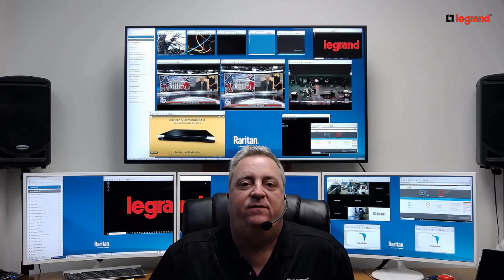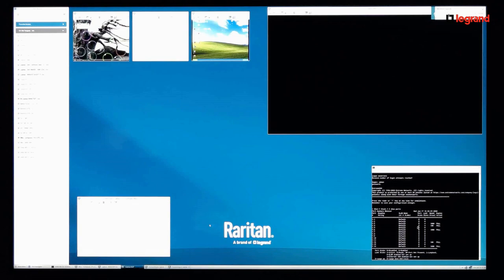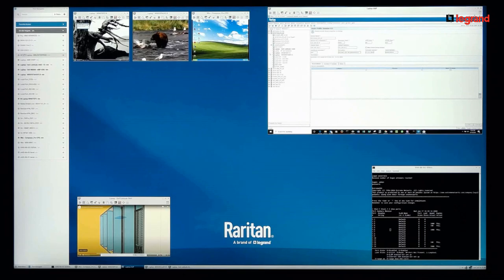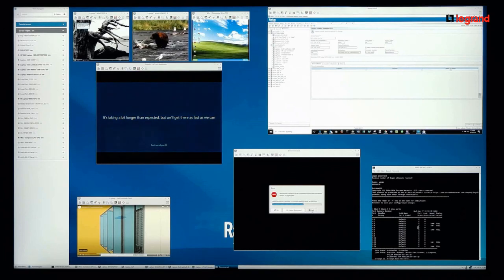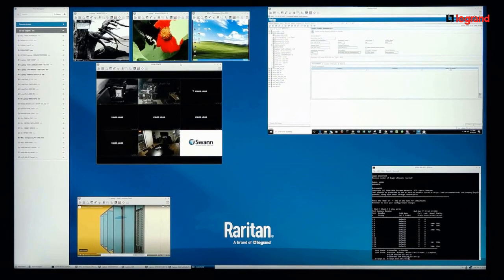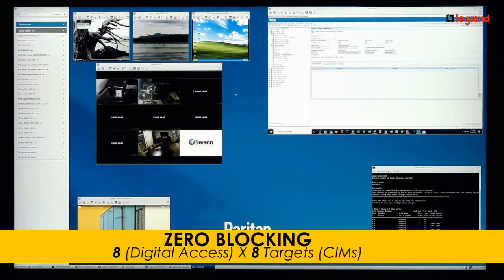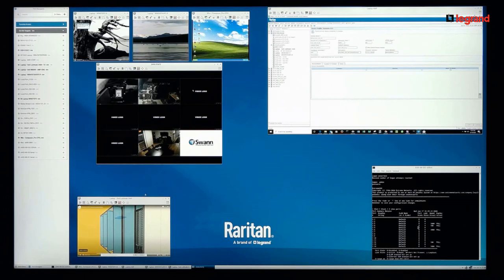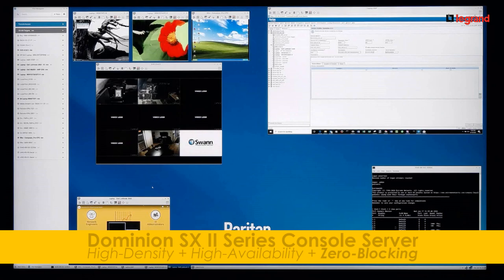Port Density & Blocking in KVM-Over-IP with Raritan® a Brand of Legrand®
Port Density & Blocking within a KVM-Over-IP solution using Raritan products DKX4-UST and DKX4-101 along with DKX3-416, DKX3-808, and the Raritan SX II Series Console Server appliances for Enterprise-Level KVM and KVM-Over-IP.

Low-Cost high-quality unlimited access per Port KVM-Over-IP to High-Performance High-Availability Non-Blocked HD KVM-Over-IP for complete Remote Access & Control solutions by Raritan Legrand.

Unscripted Reality™ by:
Alan M Frank, SSE
Remote Access & Control SME
Data, Power, and Control
Legrand® North America